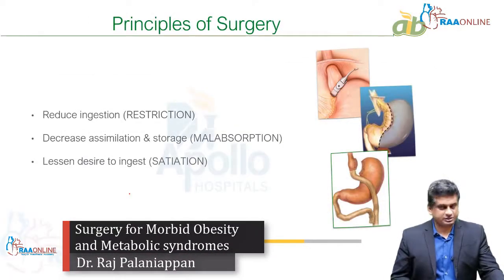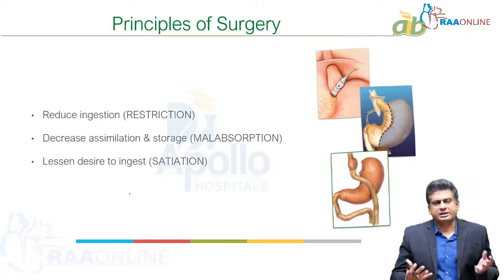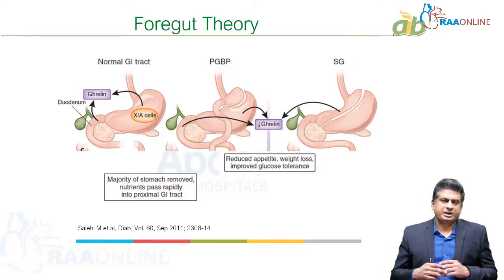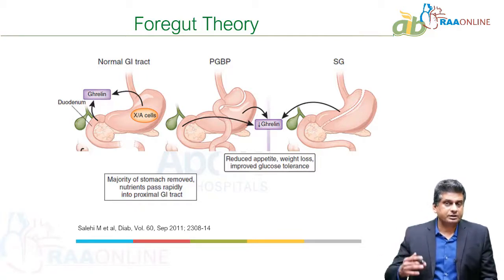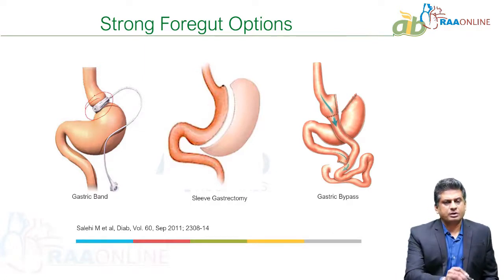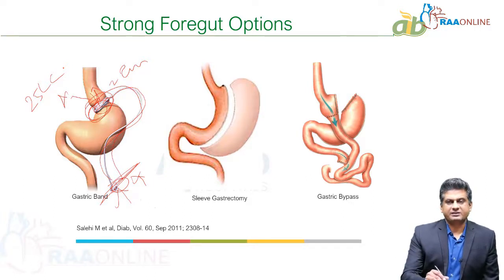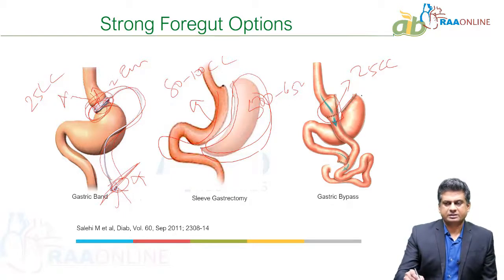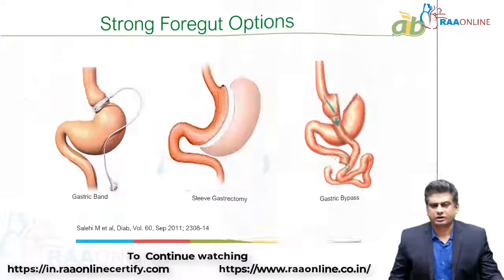Surgery for Morbid Obesity and Metabolic syndromes